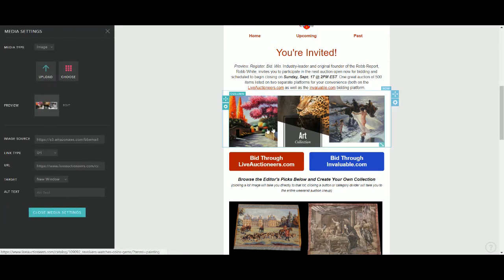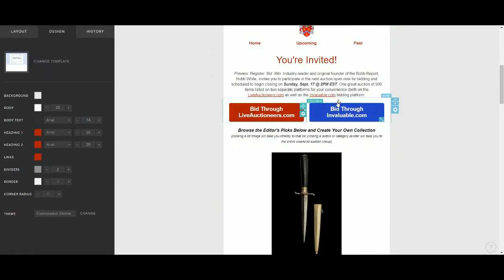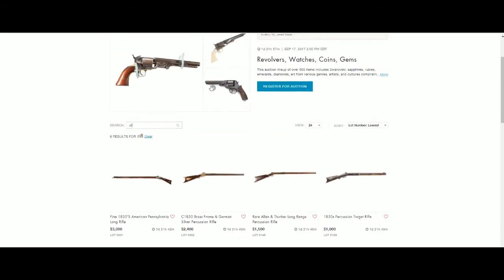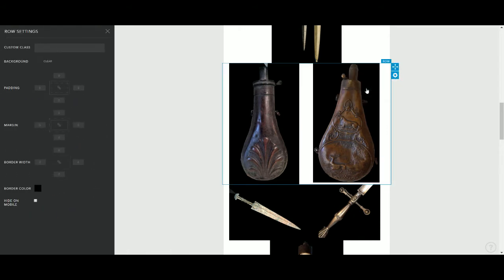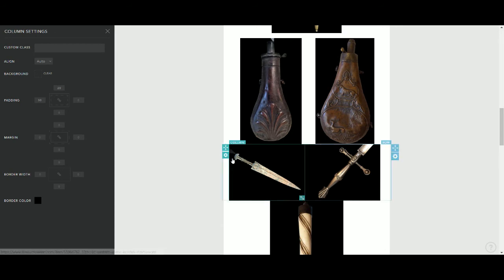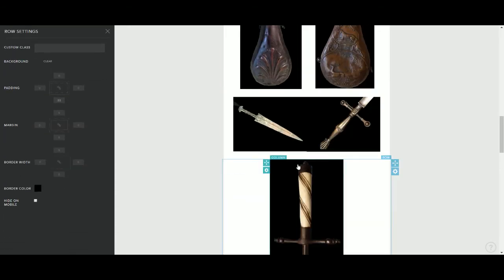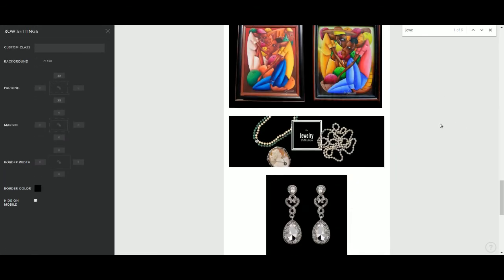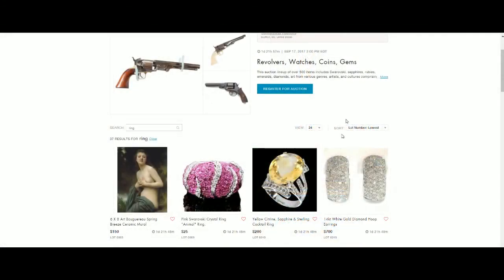More Email Design Insights